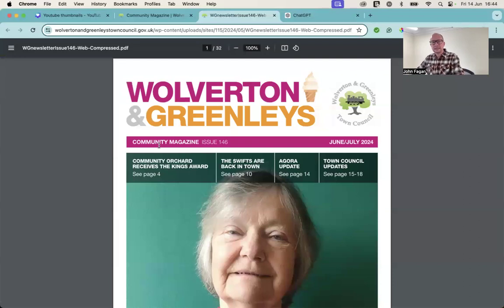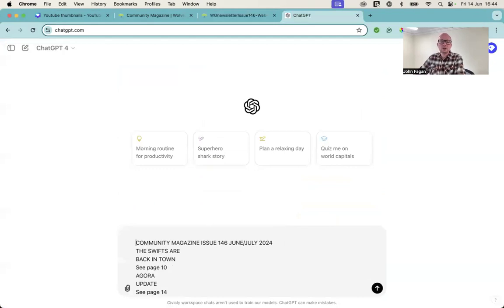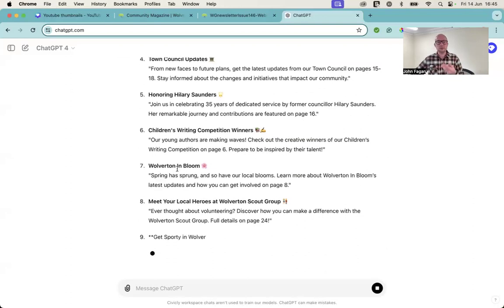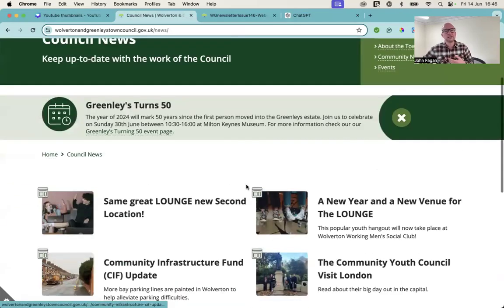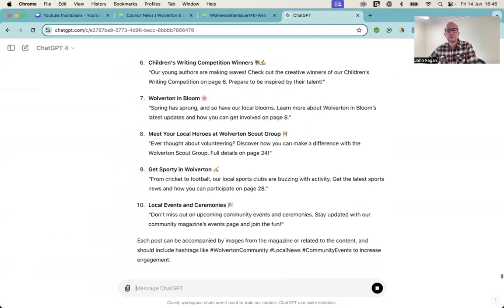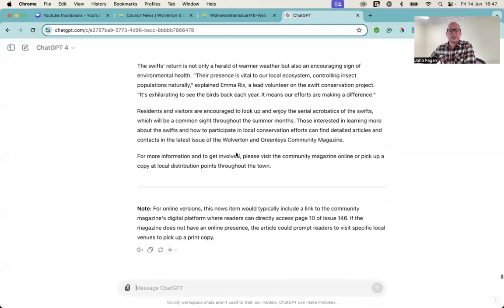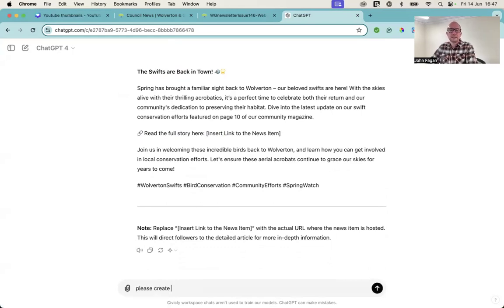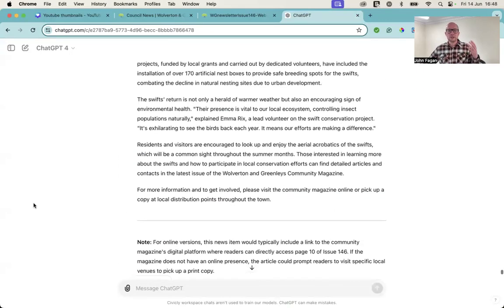Speedy Social Tips for Town Councils ChatGPT and Your PDF Magazine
Welcome to our quick tutorial designed specifically for parish and town councils! In just 5 minutes, we'll show you how to leverage ChatGPT to transform content from your PDF magazine into engaging social media posts. This video is perfect for council members and communication teams looking to enhance their digital presence and engage more effectively with their community.

What You'll Learn:

Extracting Content: How to pull key information from your PDF magazine using ChatGPT.

Creating Posts: Tips for turning that information into compelling social media content that resonates with residents.

Promoting Effectively: Strategies to maximize reach and engagement on various social platforms.

Why Watch?

Save Time: Quick and effective methods to streamline your content creation process.
Increase Engagement: Boost your council's social media interaction with targeted, relevant posts.
Enhance Communication: Improve how you communicate council news and events to residents.
If you find this video helpful, share it with other council members to help spread the knowledge!